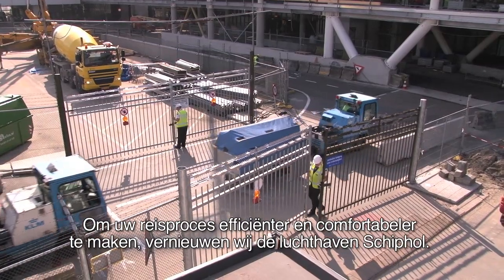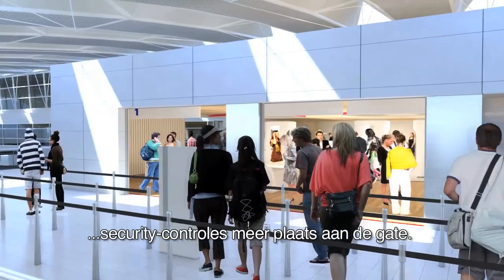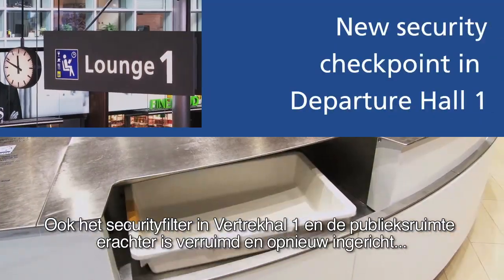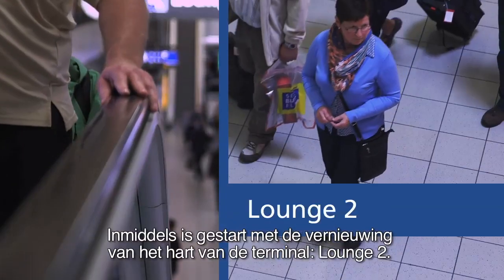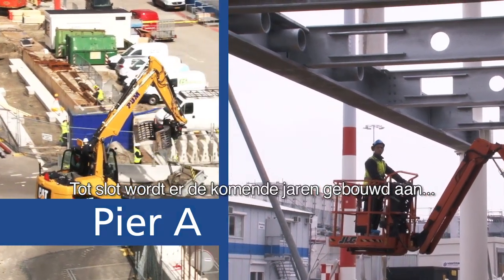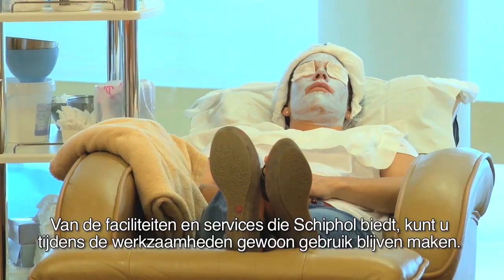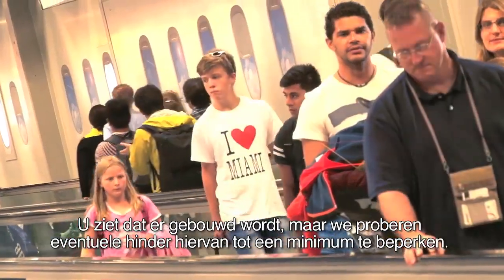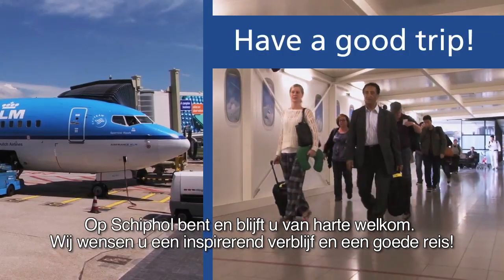KLM: Inflight film verbouwingen Schiphol